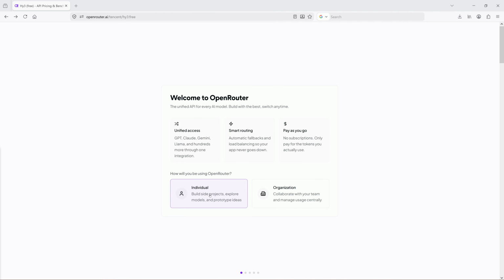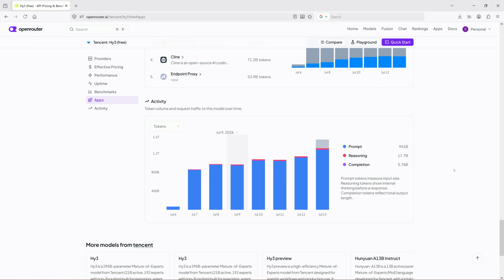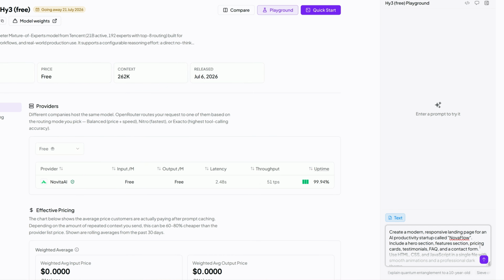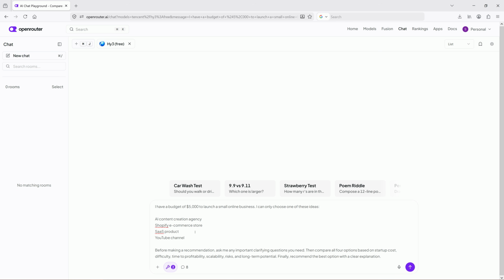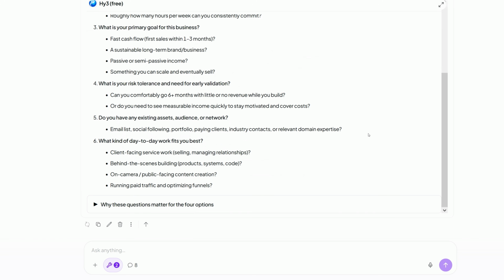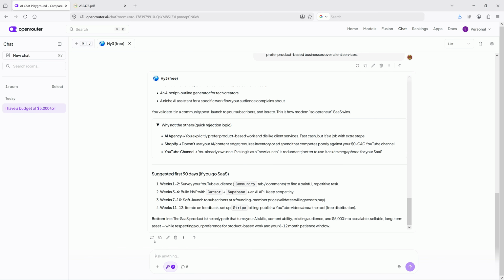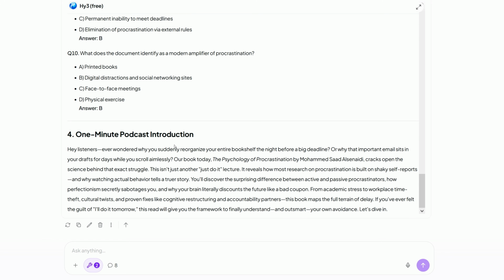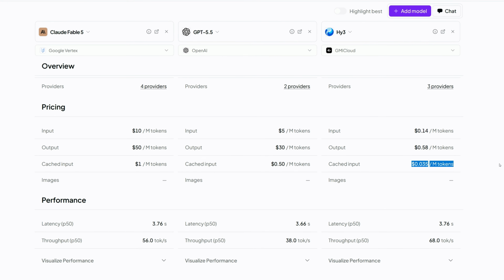Tencent Hy3 Review: Fast, Powerful & Surprisingly Affordable | Live Tests Included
Tencent Hy3 is Tencent's latest open-source Mixture-of-Experts large language model, designed for reasoning, coding, agent workflows, and long-context tasks—all while keeping costs significantly lower than many competing models.

Rather than relying only on benchmark scores, I tested Hy3 by:
• Building a complete responsive landing page from a single prompt
• Solving a real business decision-making scenario
• Processing a long PDF with multiple tasks in a single prompt
• Comparing its pricing with other leading AI models available on OpenRouter

Key Highlights

✅ 295B parameter Mixture-of-Experts (21B active parameters)
✅ 262K context window
✅ Strong reasoning, coding, and agent capabilities
✅ Apache 2.0 open-source license for commercial use
✅ Highly cost-effective pricing compared with many leading models